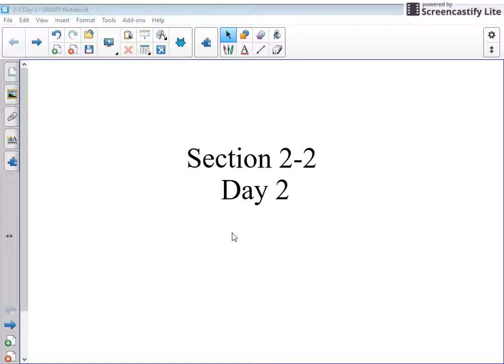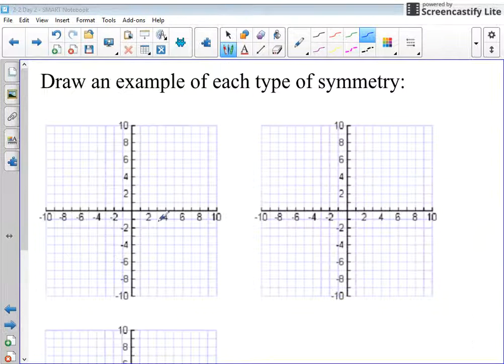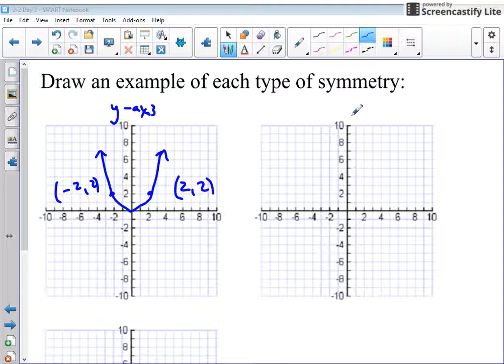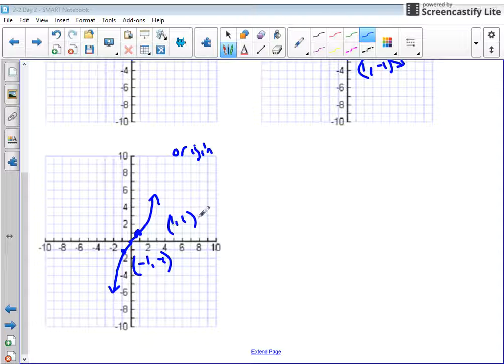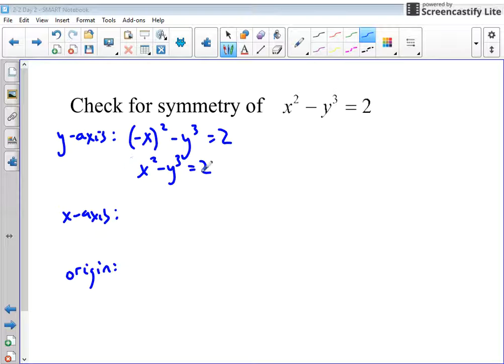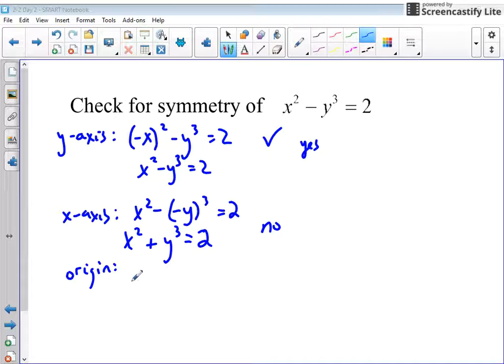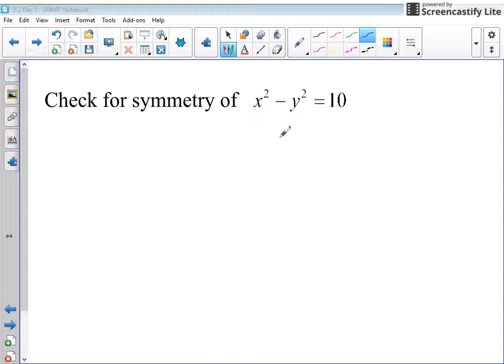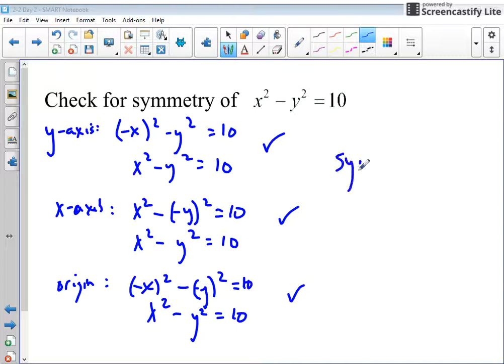Feb 7, 2017 3:01 PM